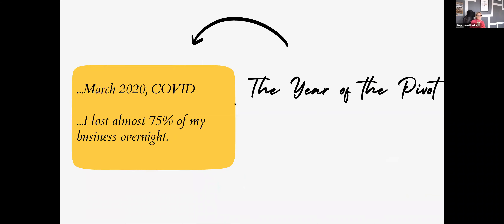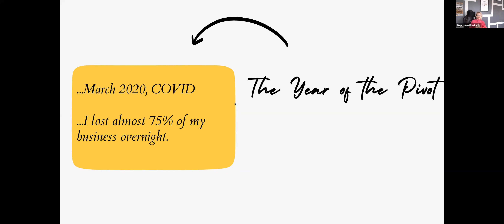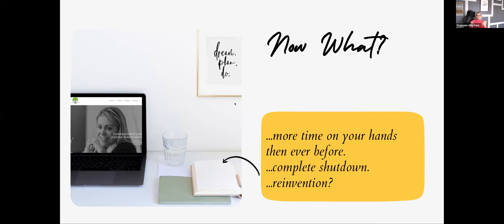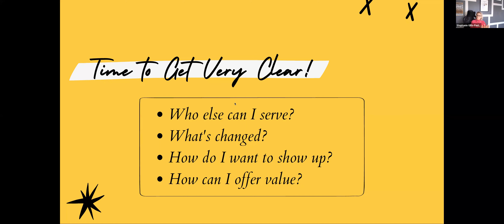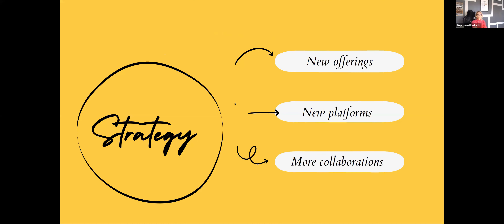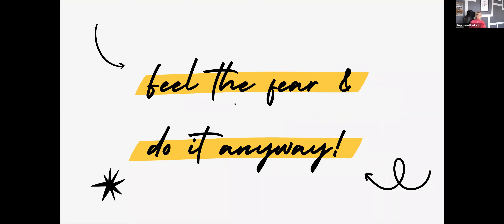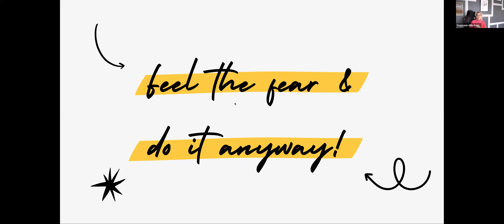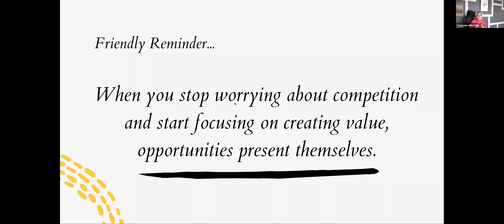How To Pivot Business Strategy During Unprecedented Times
Marketing Strategist and Take Roots Consulting CEO Stephanie Gillis-Paulgaard details how she pivoted and restructured her business strategy during unprecedented and hard times, like the COVID-19 pandemic.